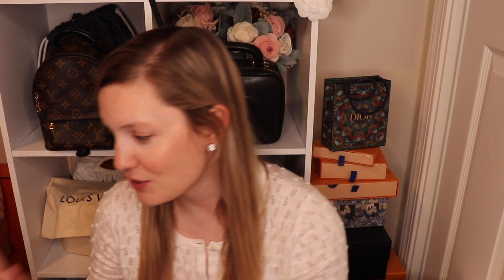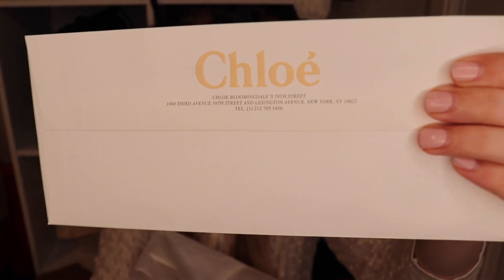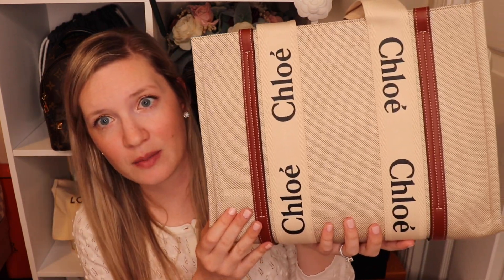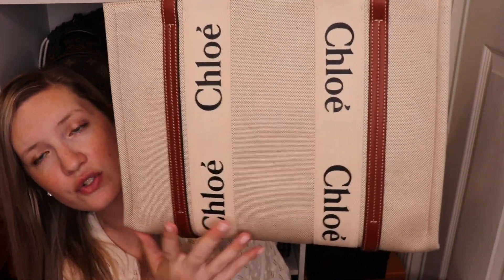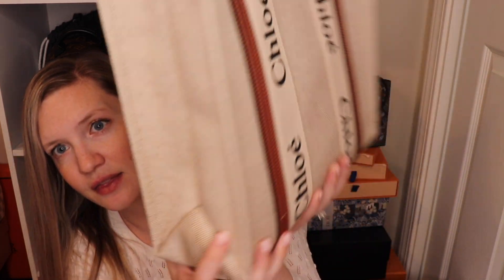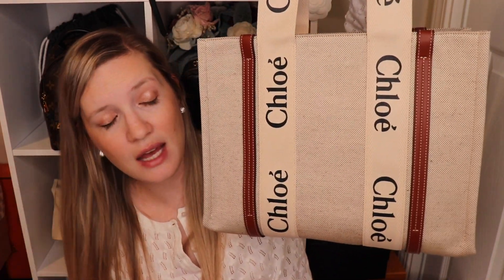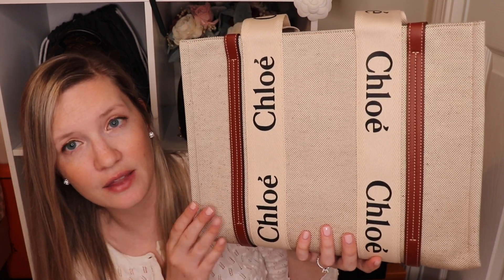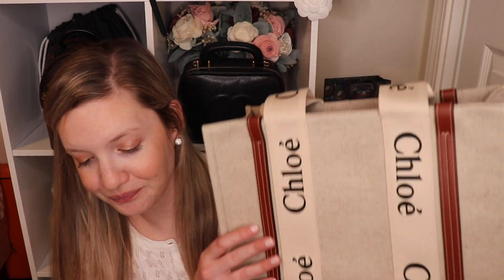Summer Chloe Bag Reveal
//Chloe Woody Tote